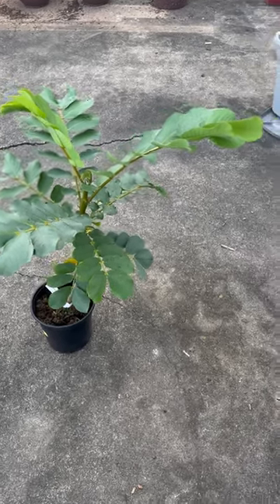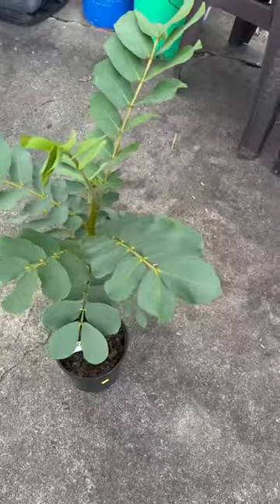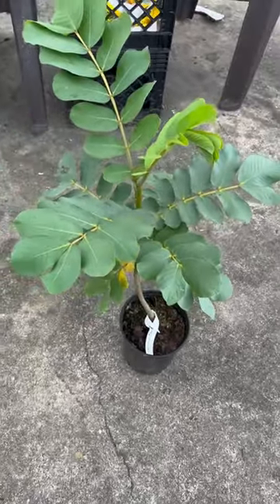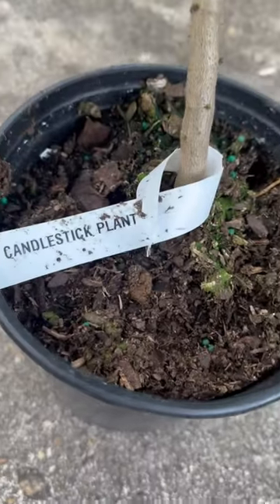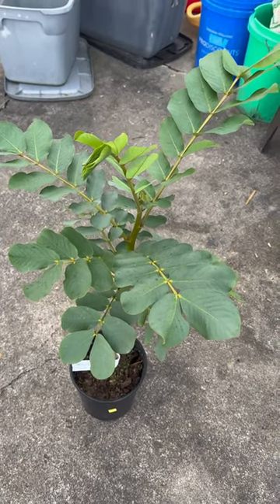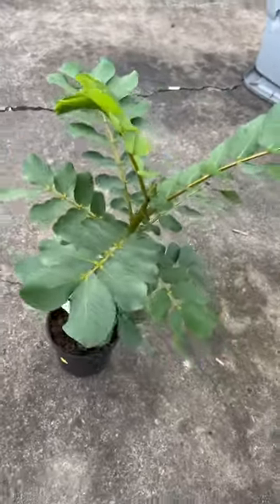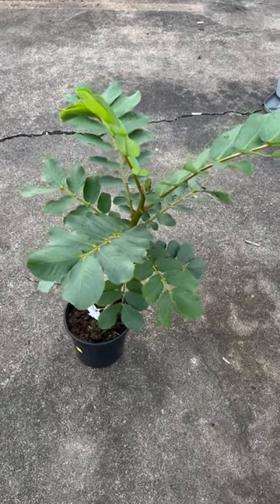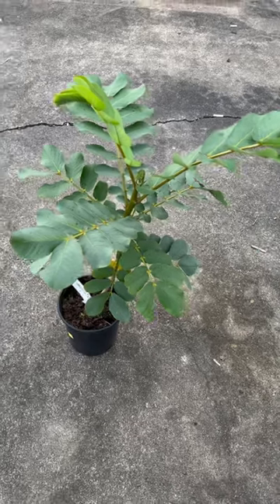Candlestick Plant: Plant Spotlight ￼